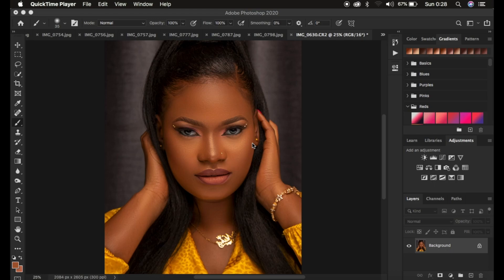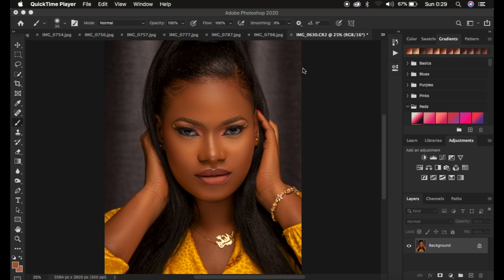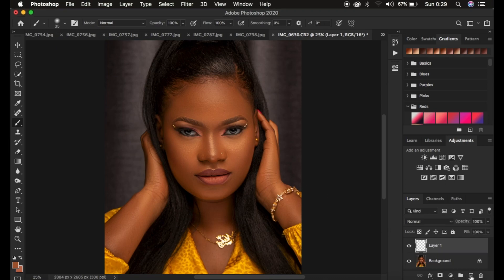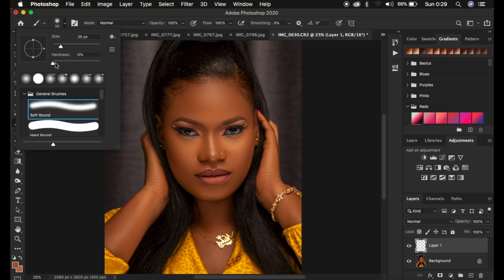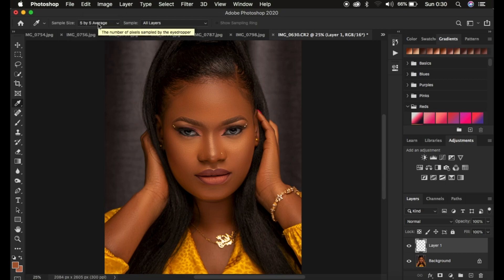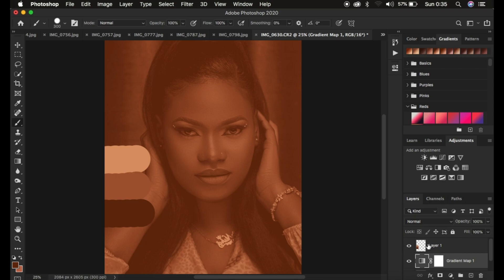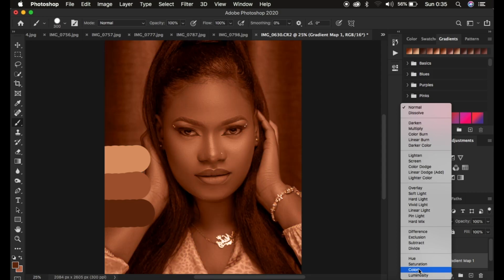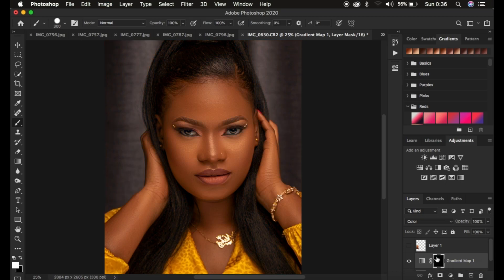Skin Tone Color Grading In Photoshop Tutorial | Uniform Skin Color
Here is a very simple technique that is going to help you have matching or even skin tone in all your photos. there are those times when we have photos where different areas on our models body has different skin color. This tutorial will help you save your career.